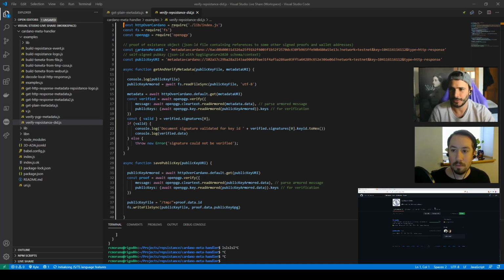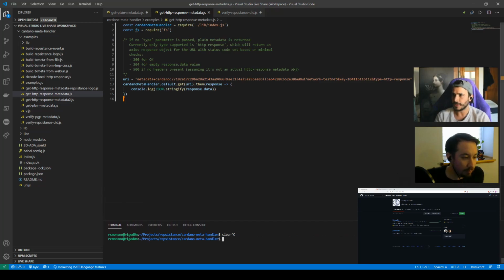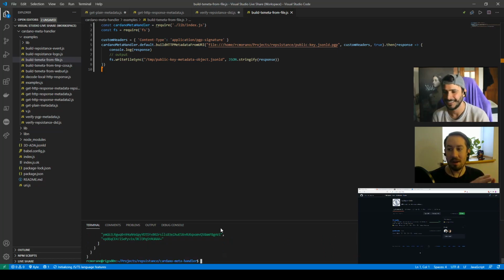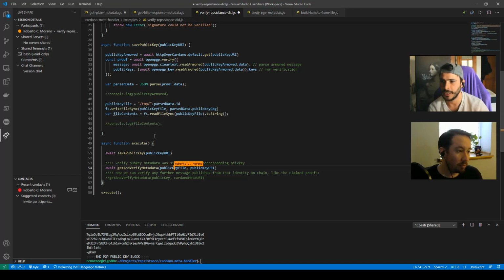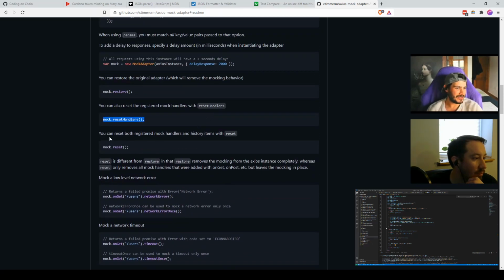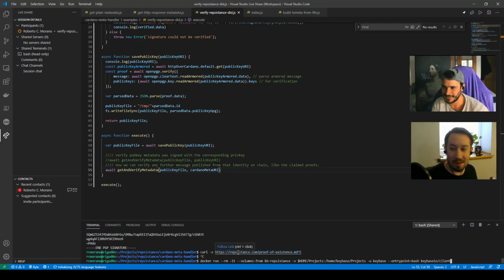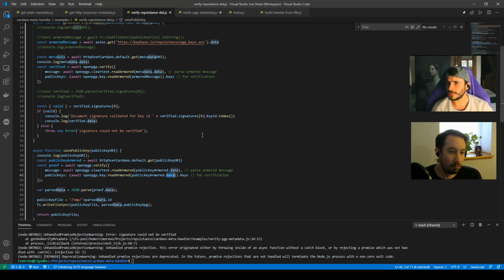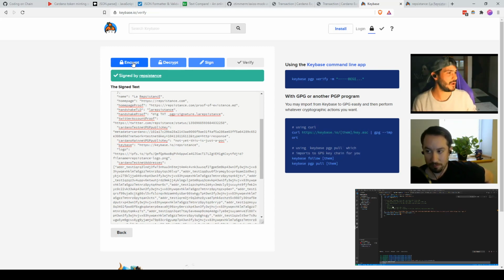Verifying Signed Messages using Cardano Metadata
In this video, we are using Cardano Metadata to store a PGP Public Key and a message signed by the respective Private Key. Once we retrieve the two transactions' metadata, we use the public key to verify the signature on the signed message.

We had a lot of fun working through the issues live on Twitch. Please check us out there for live streams.

Consider staking to our Cardano Stake Pools!

bd24b3372791f401cc029455c44ea77f3c8750ce3b804a354af0ff16

557fb2fa1a4d61d5ffc613f9f1211a5b22f5c2c3244589adc3168f3d